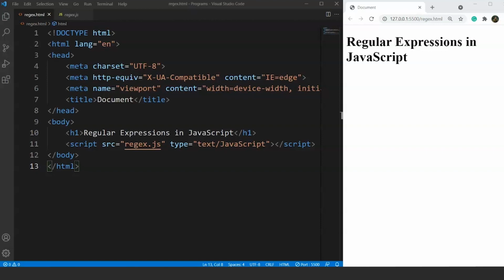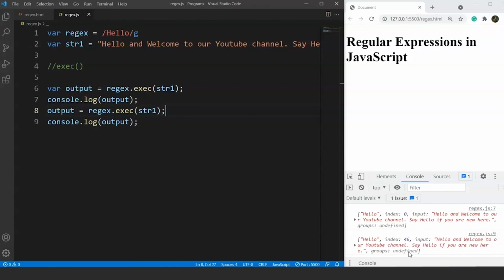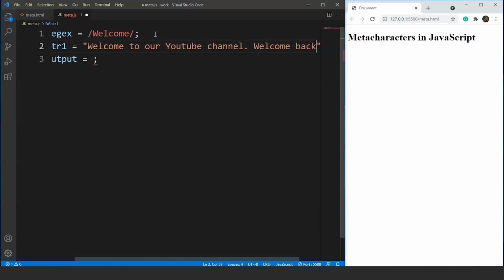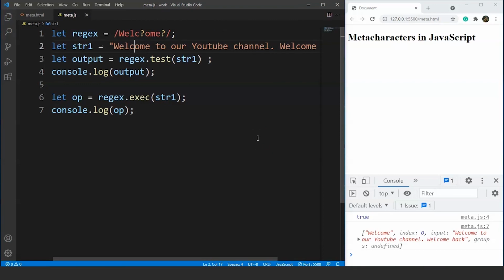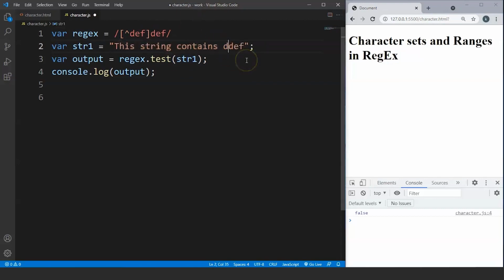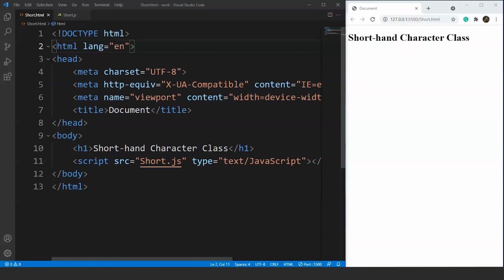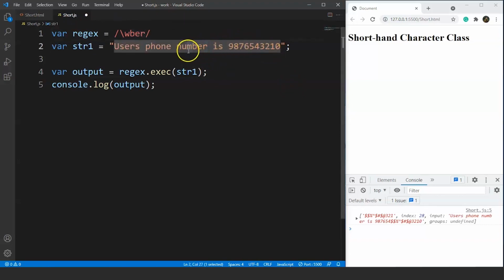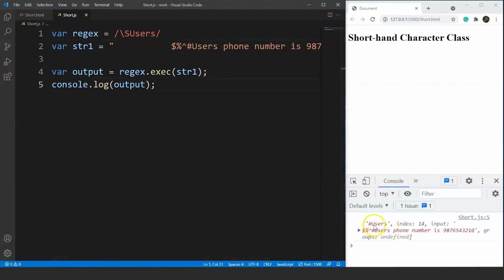Regex Tutorial | Regular Expressions(Regex) In JavaScript | SimpliCode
This video on Regex in JavaScript will let you know everything about Regular Expressions in JavaScript. In this JavaScript Regex tutorial, you’ll learn about Metacharacters, Character Sets and ranges, and Short-hand character classes in JavaScript. In addition, you’ll also understand the concept of Form validation with Regex in JavaScript. Below are the points we are going to discuss in this JavaScript tutorial.

00:00:00 Introduction
00:00:40 What are Regular Expressions in JavaScript.
00:04:07 Regex functions and Modifiers.
00:14:43 What are Metacharacters in Regex with examples.
00:25:44 Character sets and ranges in Regex.
00:32:12 Validation using Regex in JavaScript.
00:39:15 Short-hand character classes in Regex.

1. 100% Money Back Guarantee
2. 7 complete JavaScript courses
3. Covers Ajax, jQuery, and node.js
4. Build a real-time chat application
5. Course completion certificate